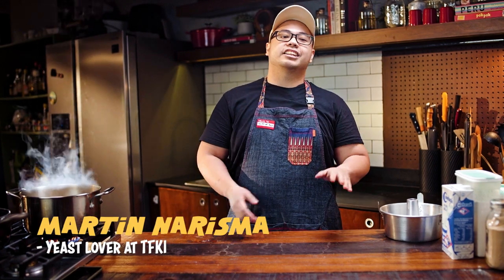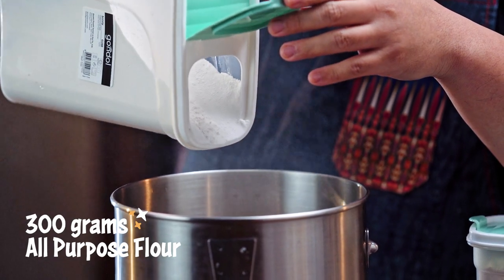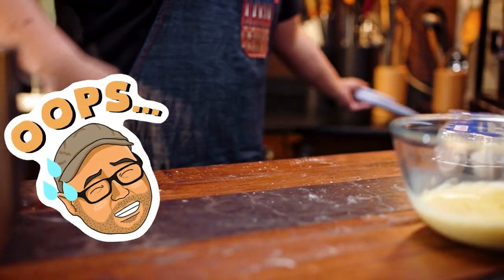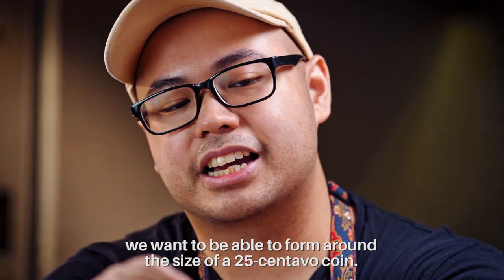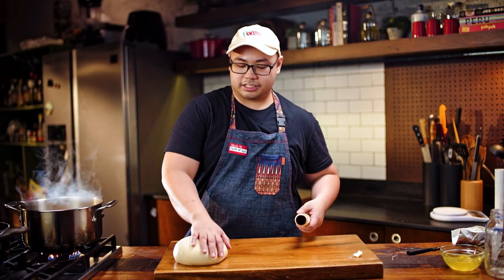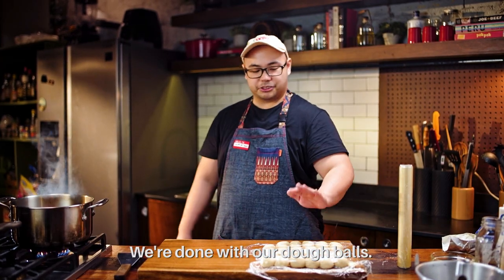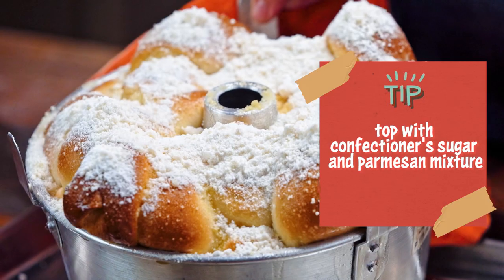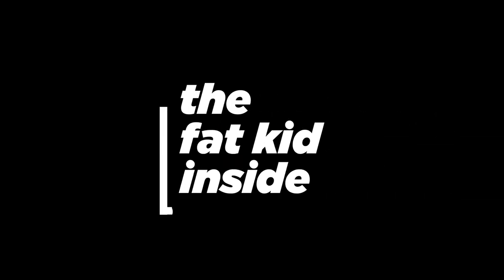Ensaymada MONKEY Bread? - Mashups With Chef Martin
Meet Chef Martin, he loves to bake and names his sourdough starters.

We're taking our ensaymada seriously, no monkey business here! Join our food editor, Chef Martin, in transforming your typical baked good into a fun crave-worthy treat.

Mashups is a series wherein we take two of your favorite dishes and create a combination that will satisfy your cravings.

Jump to:
Intro (0:00)
Dry Ingredients (1:08)
Wet Ingredients (3:21)
Mixing (4:16)
Kneading (6:58)
Fermenting (7:53)
Scaling Dough (8:44)
Rolling & Forming Dough (9:58)
Finishing (12:08)

ENSAYMADA MONKEY BREAD INGREDIENTS
300g all-purpose flour
300g bread flour
10g instant yeast
180g sugar
15g powdered milk
60g egg yolks
8g salt
200g water
90g unsalted butter, cold and cubed

For Finishing:
50g unsalted butter, melted
100g powdered sugar
50g parmesan